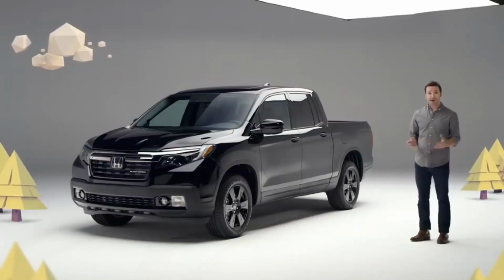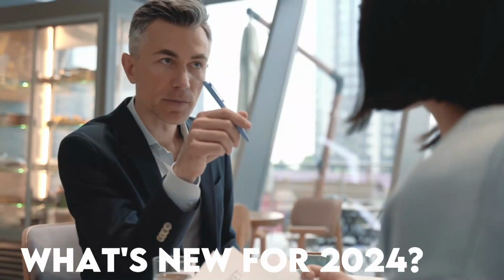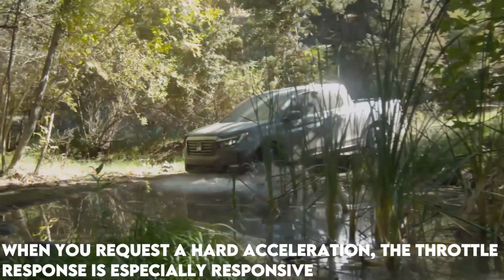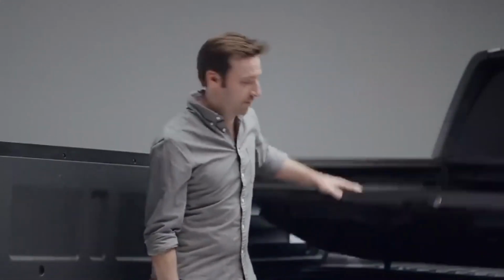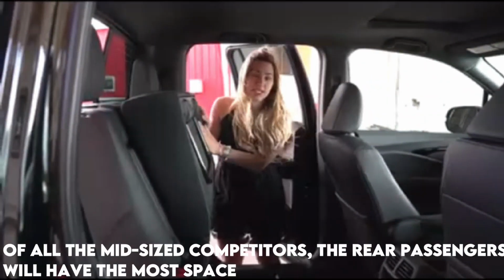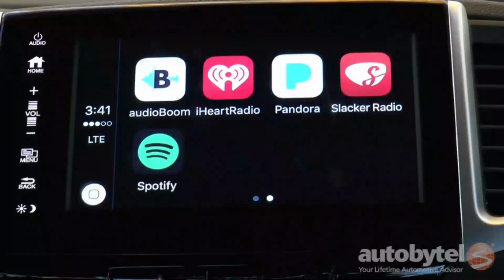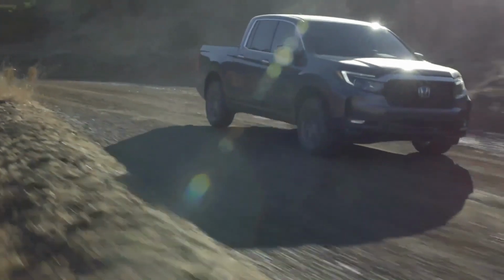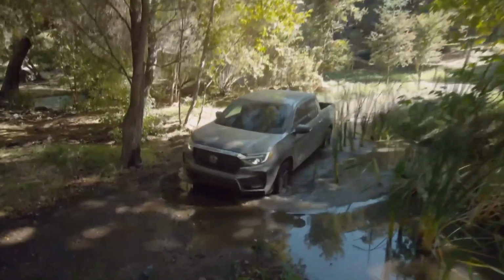Reasons You Should Wait For 2024 Honda Ridgeline (Don't Buy 2023!?)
Coming soon, the 2024 Honda Ridgeline will revolutionise the pickup truck market. The Honda Ridgeline will have some incredible upgrades and features that will set it apart from the competition. In this video, we'll go over 8 reasons to hold off on buying a Honda Ridgeline until 2024, from the model's improved performance and fuel efficiency to its cutting-edge design and technology. Discover why the 2024 Honda Ridgeline will be the ideal pickup truck for you by watching this video!